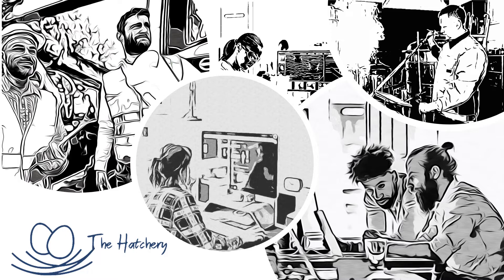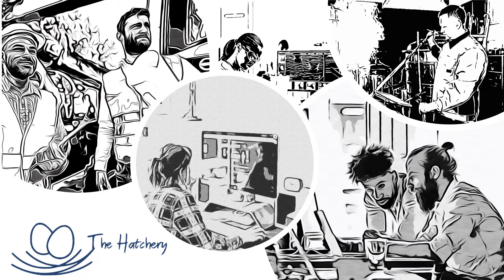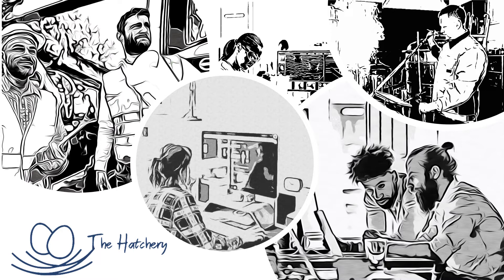The Hatchery What We Do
The HATCHERY is a virtual incubator for early stage companies and a source of effective accounting interns and technicians for your small business.